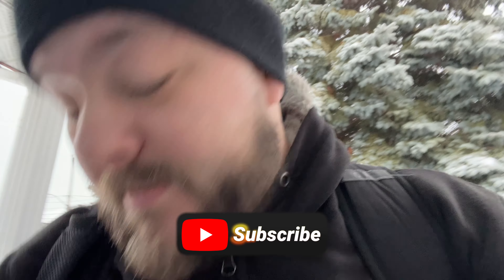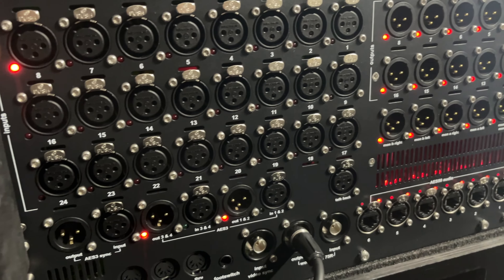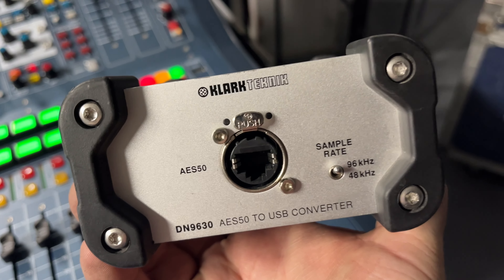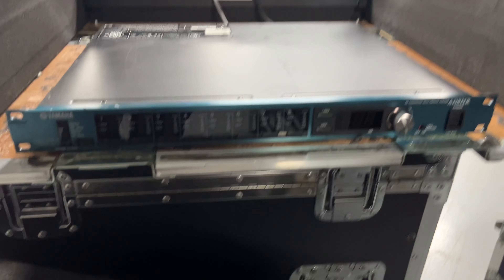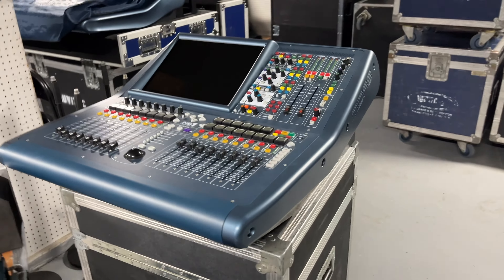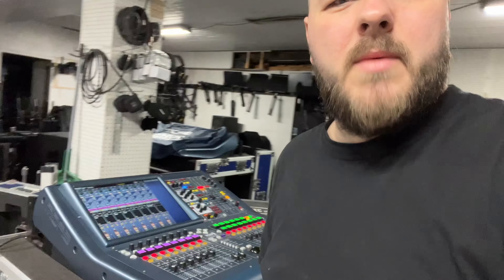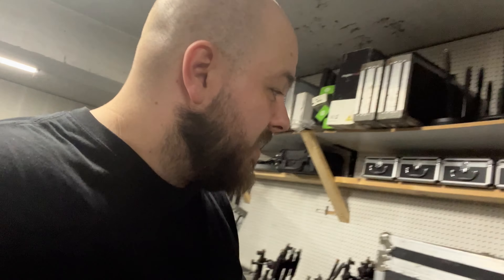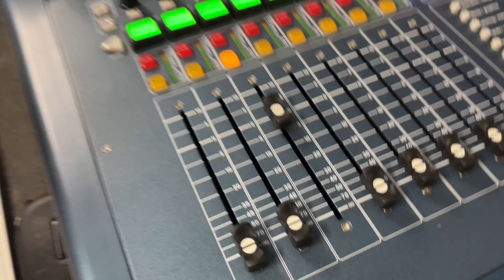I Buy a Midas Pro1 for my Birthday?! 🥳 - VLOG of a Soundguy